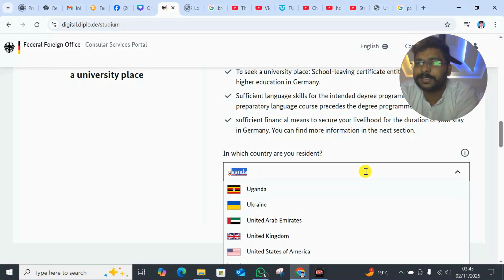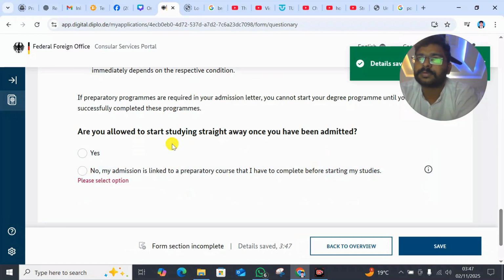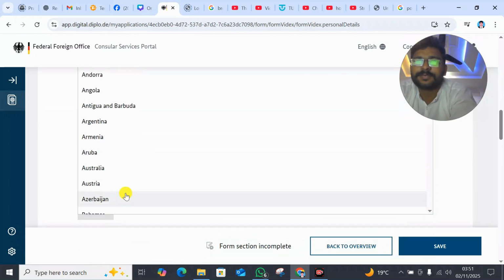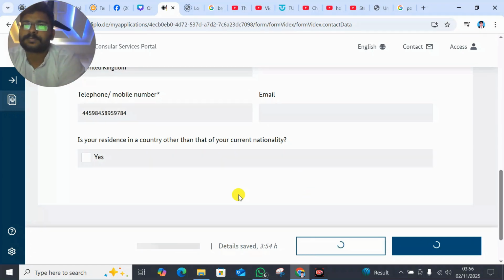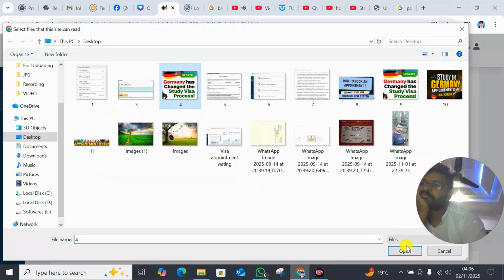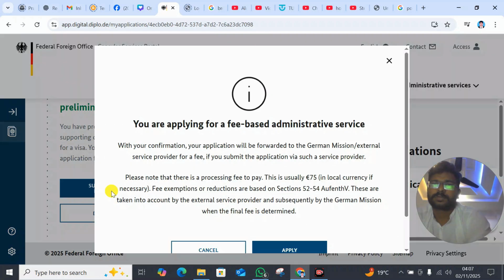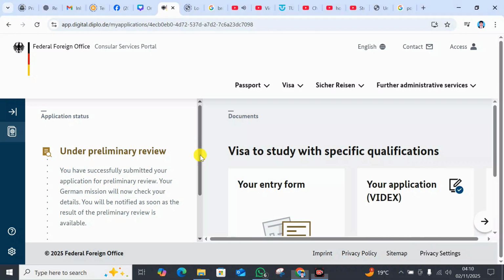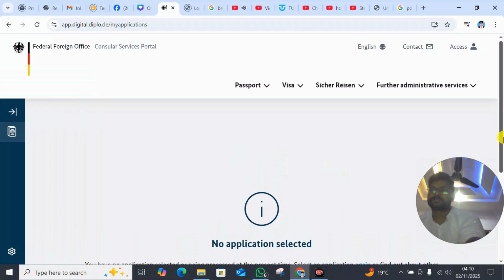How to check appointment date for germany visa / how to check visa appointment dates for germany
Title:- How to check appointment date for germany visa / how to check visa appointment dates for germany

Topics Covered in this Video (Try to Ignore this):
Looking to check your Germany visa appointment date or available slots from any country? 🇩🇪
This 2026 step-by-step guide shows exactly how to check your appointment on:
✅ VFS Global
✅ German Consulate Portal (service.diplo.de)
✅ Email & Waiting List System (for countries like Pakistan, Nigeria, Ghana, India, UK etc.)

In this video, you’ll learn:
📍 How to log in and view your appointment date
📍 How to check visa slots for study, work, or job seeker visas
📍 What to do if your appointment is still pending
📍 Official websites for tracking and updates

Whether you’re applying for a student visa, job seeker visa, or work visa, this video will help you check your German Consulate visa appointment easily — from anywhere in the world! 🌍